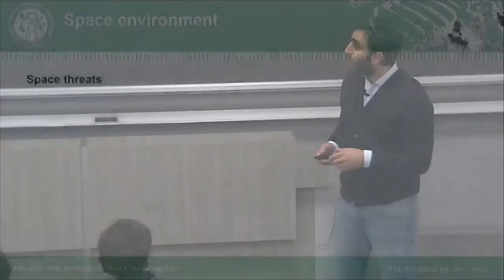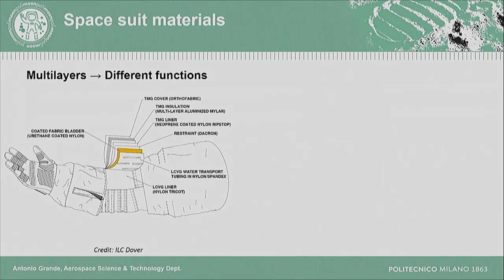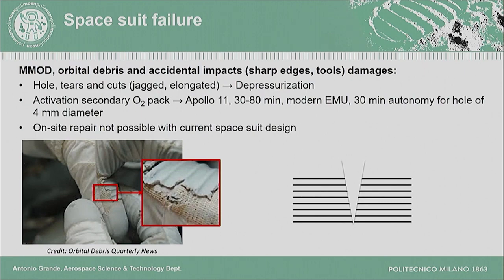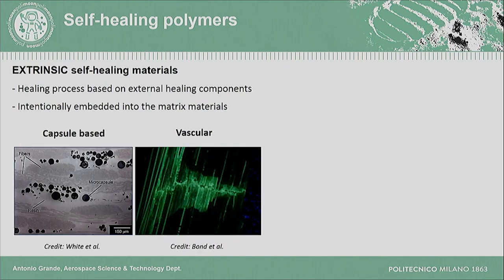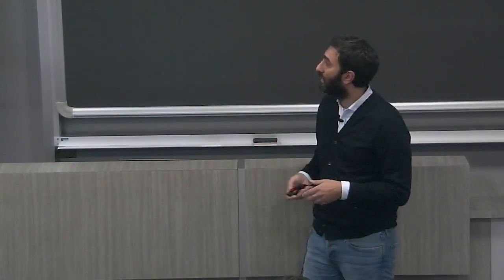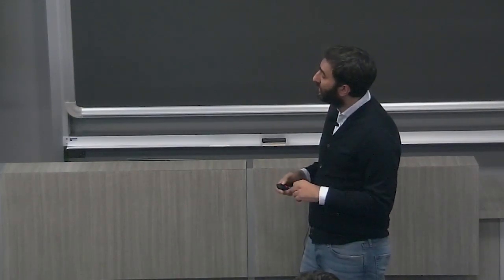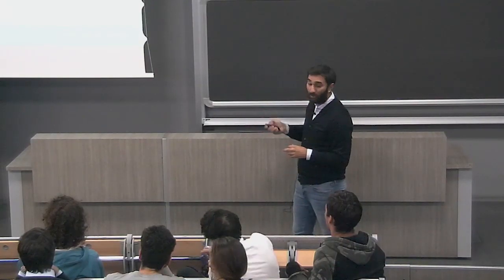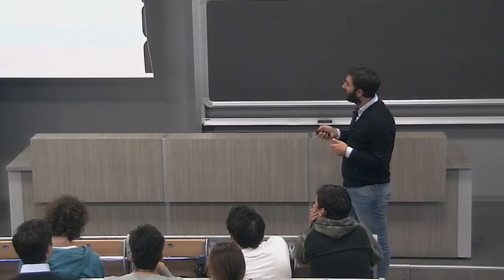POLImoon - Safer lunar space suits with self-healing materials (A. M. Grande)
Space suits were created to protect astronauts, whether while walking on the surface of the Moon or performing extravehicular activities. Their integrity is threatened by Micro Meteoroid and Orbital Debris (MMOD) and punctures from accidental contact with sharp objects, that could lead to breaches in the bladder, with subsequent gas leakage and depressurization. At present, suits are not able of self-heal after events of this type. In this views, self-healing materials have become attractive since they could lead to space suits able to repair after collision with MMOD or punctures. This would result in higher protection and safety for astronauts, and longer missions in the perspective of lunar bases establishment.

Antonio Mattia Grande is an assistant professor at Politecnico di Milano, Department of Aerospace Science and Technology.